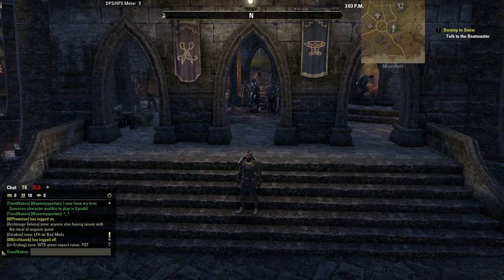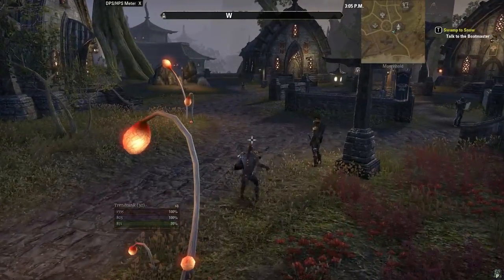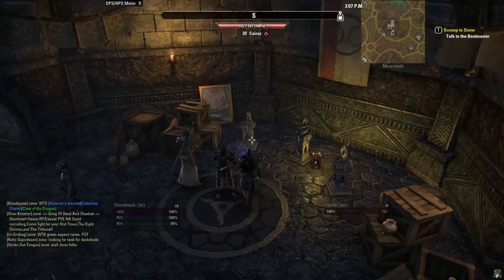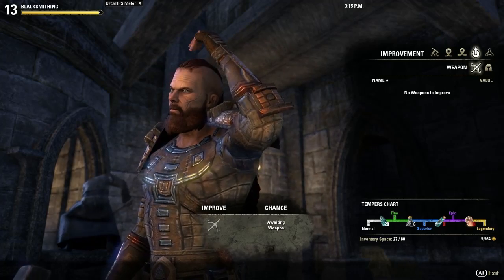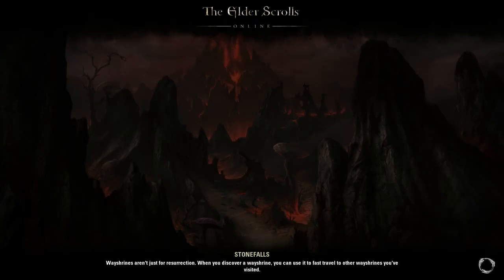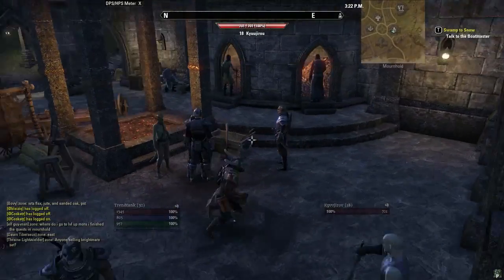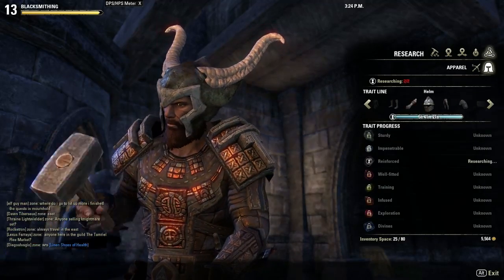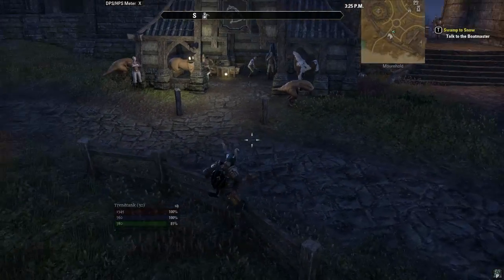The Elder Scrolls Online - Tips and Tricks for Beginners - Episode 2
Tips and tricks for beginners! Some of these may be obvious, but they weren't for everyone. Even mid game players may learn a thing or two!